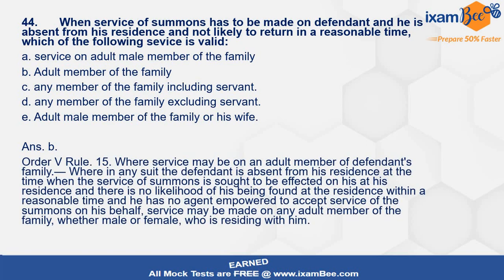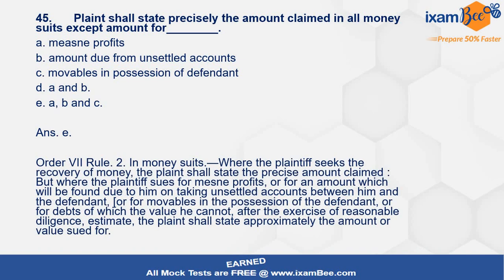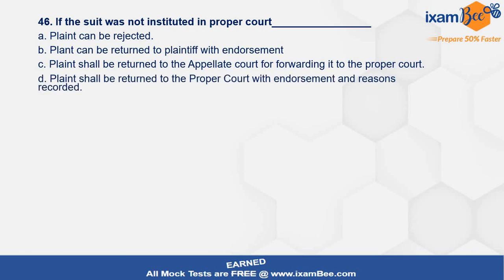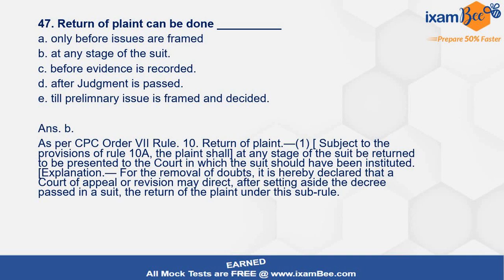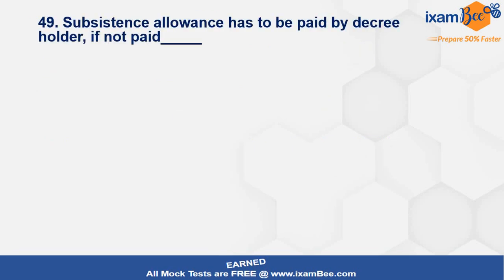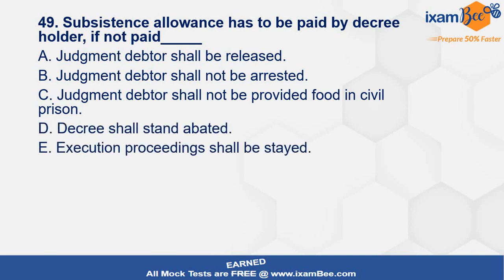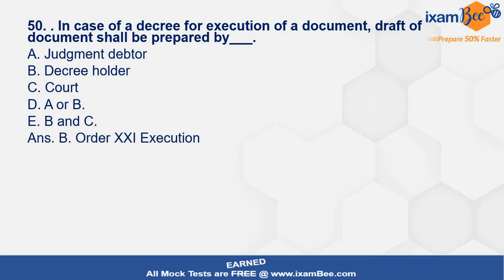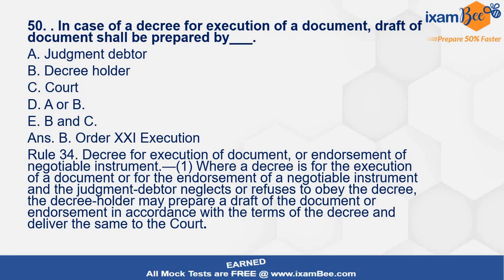Important Questions from CPC - Some Important Orders and Rules | By Amrita Kaur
Hi, all in this video Amrita Maam  has discussed the important questions from the CPC. This series is going to provide you topic-wise questions from all the important topics on a daily basis, therefore kindly take benefit of these series, exclusively at LegalBee.